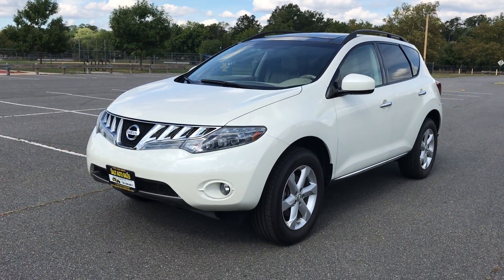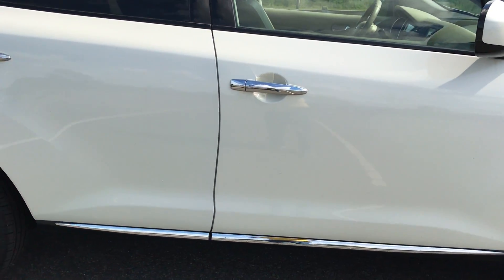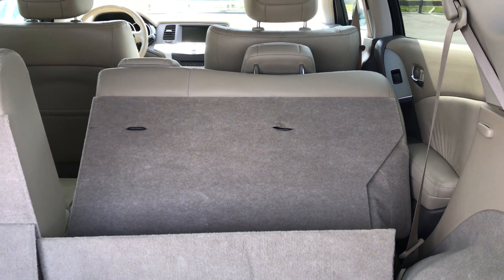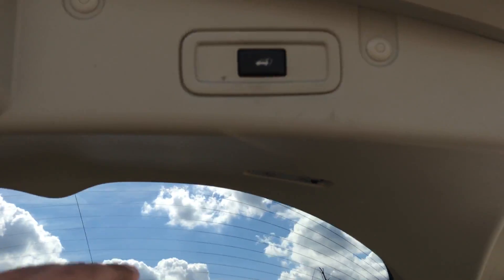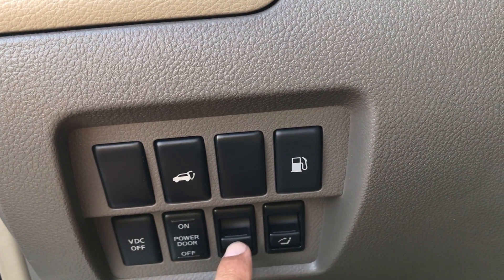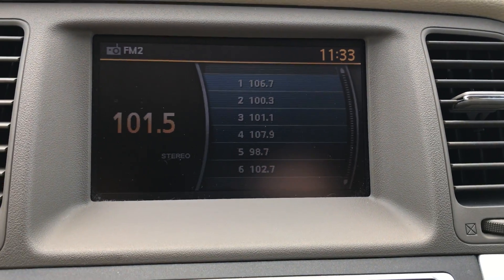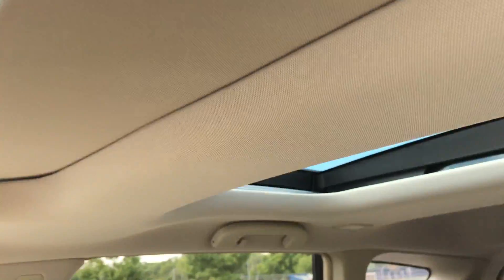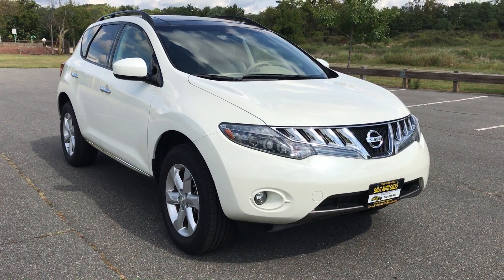Salit Auto Sales - 2010 Nissan Murano SL AWD in Edison,NJ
This is a 2010 Nissan Murano SL AWD with 33,000 low miles on it. This low mileage SUV was never smoked in and is certified by Carfax to have a clean vehicle history report. This SUV comes equipped with leather interior, heated seats, BOSE sound system, all wheel drive, ABS, side airbags, traction control, backup camera, power tailgate, bluetooth, push button start, panoramic sunroof and more. prior to leaving our dealership this sport utility is serviced and comes with a warranty. Financing Available.